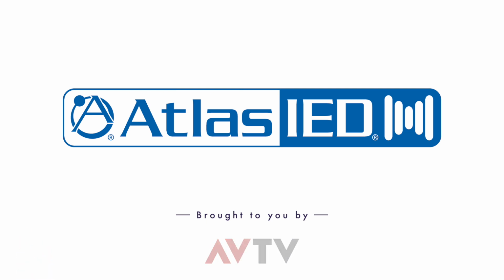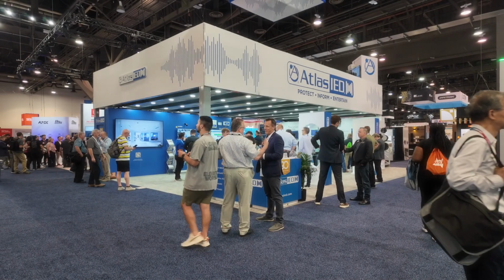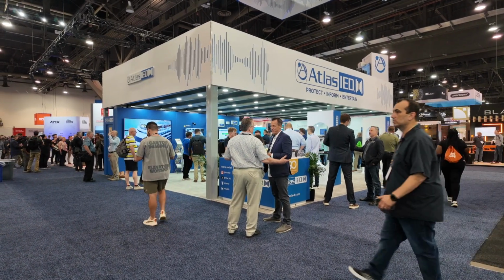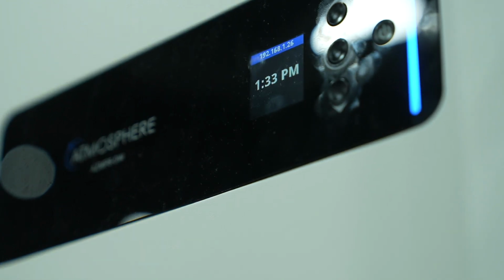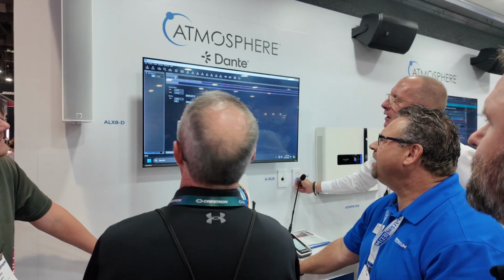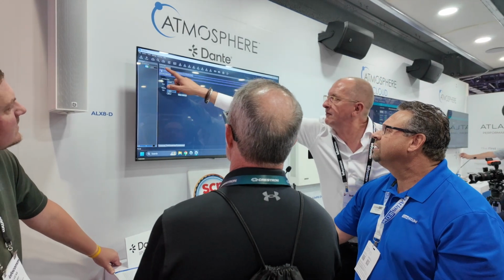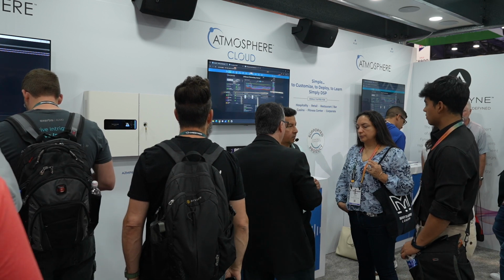ATLASIED. 90 Years On and They’re Just Getting Started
AtlasIED celebrates 90 years in business this year and based on their announcements at InfoComm, they are far from stagnant. This milestone seems to be a springboard for continued relevance with a focus on engineering and manufacturing useful integrated solutions for the industry.